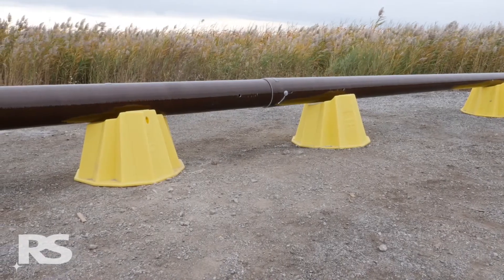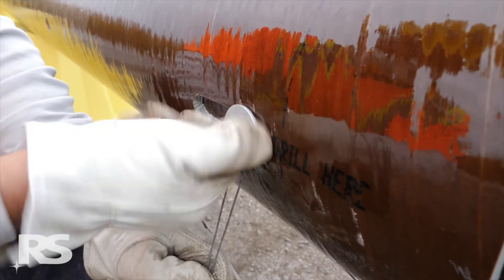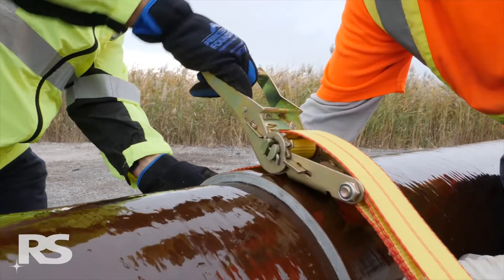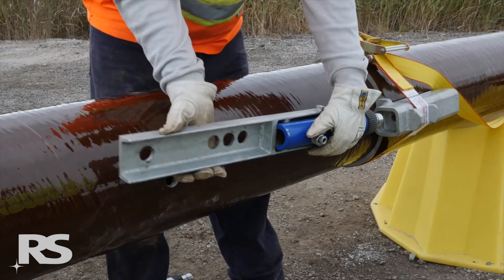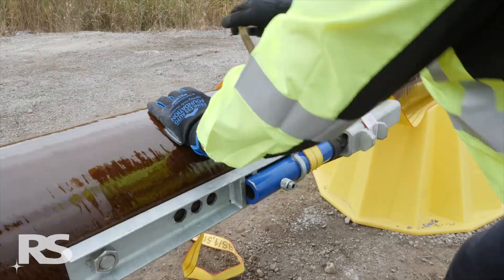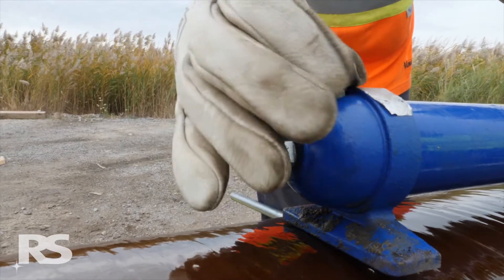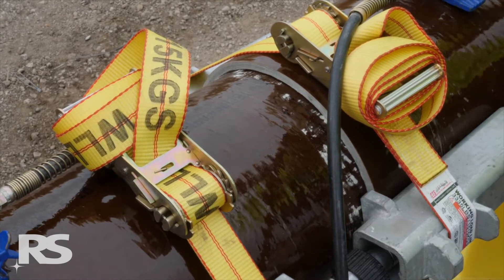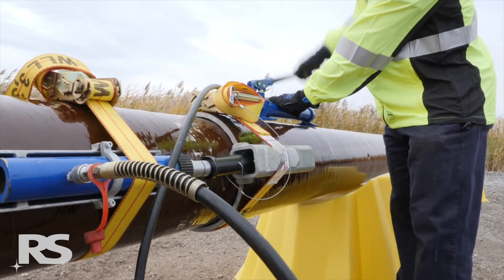RS Pole Disassembly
From time to time, a utility pole can be subject to vehicular impacts or other events that require the pole to be removed from service like changing the location of an overhead line.  Lightweight RS FRP composite poles are modular and in the event that a pole is damaged or needs to be relocated, the modules can be dis-assembled.  This characteristic is especially valuable if only one module is damaged, because it enables the replacement of only the damaged module, not the entire pole, which saves time and reduces cost.

In the event that an RS pole is damaged or removed from service, the slip joints can be safely and easily dis-assembled in the field.  This video details the horizontal slip joint dis-assembly process however RS pole can also be dis-assembled vertically.